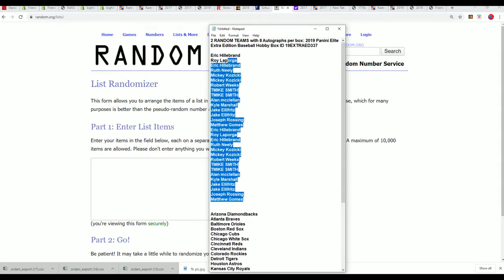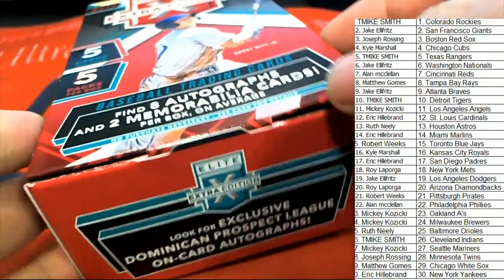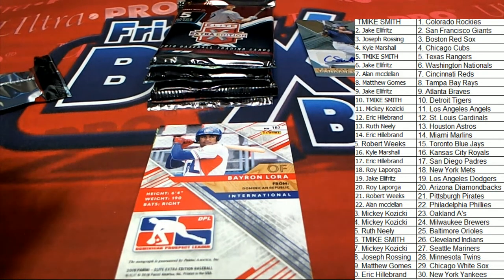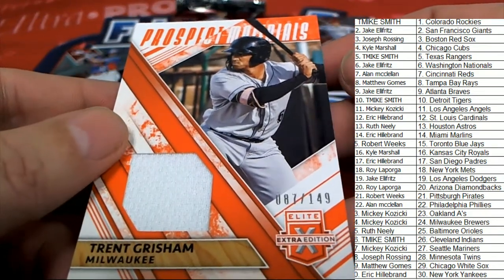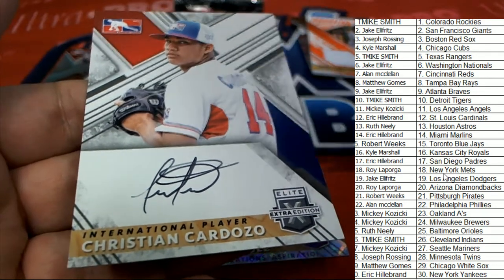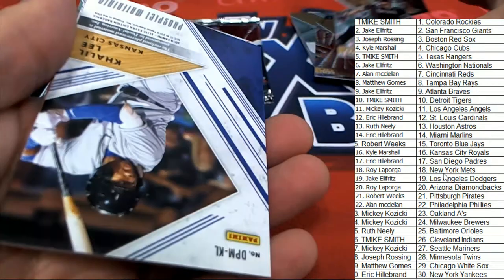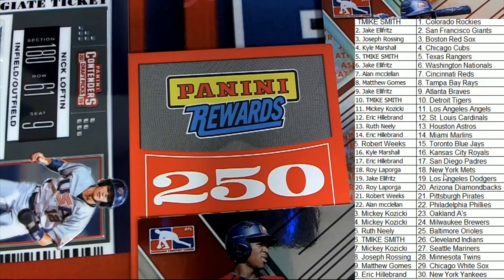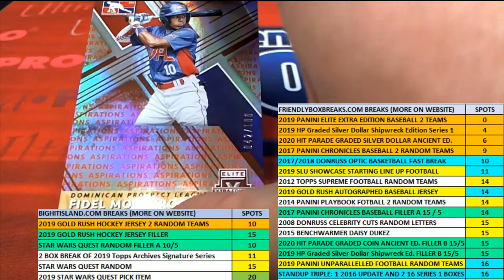2019 Panini Elite Extra Edition Baseball Hobby Box ID 19EXTRAED337